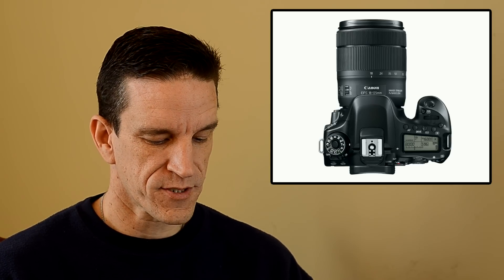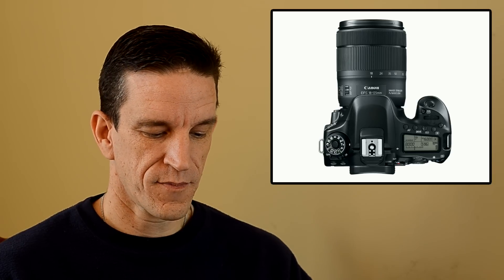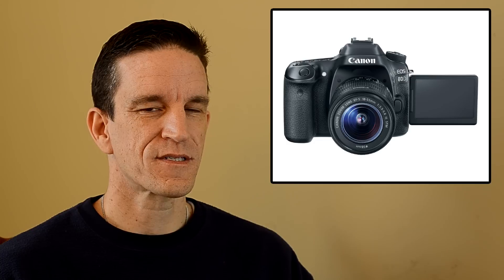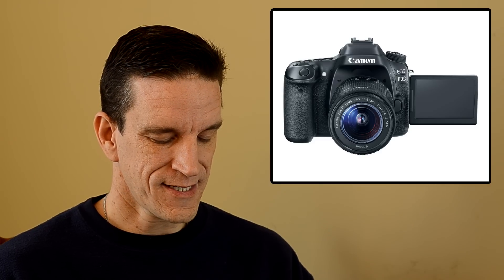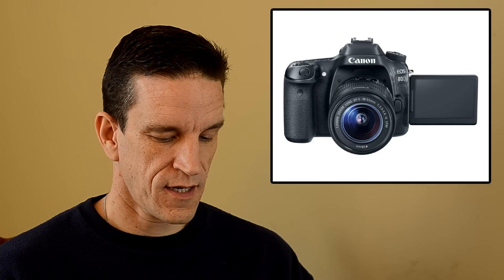Canon 80D vs Canon 70D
Since Canon recently release specs on the 80D, now is a good time to see how they stack up against the Canon 70D.  If you have the 70D, is now a good time to upgrade to the 80D?  If you do not currently have the 70D, do you wait for the 80D and pay a bit more?

I am not certain it is worth the upgrade.  If I did not currently have the 70D, I might consider waiting for the 80D.

... only get the kits if you need lenses, etc.